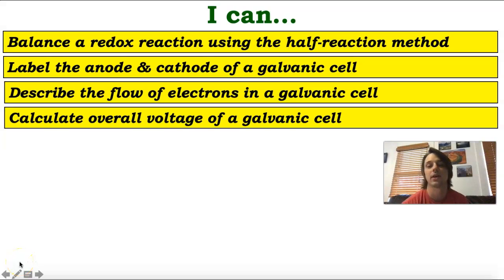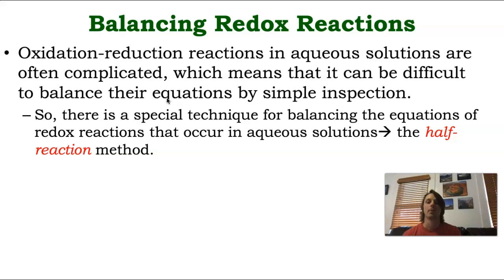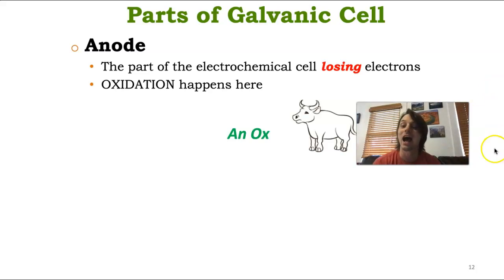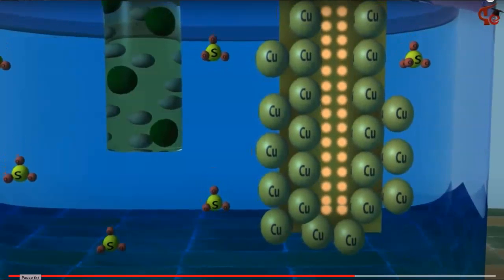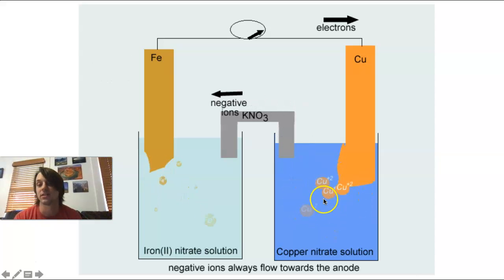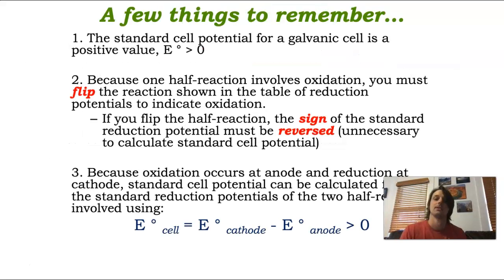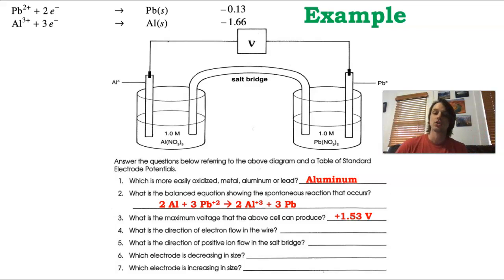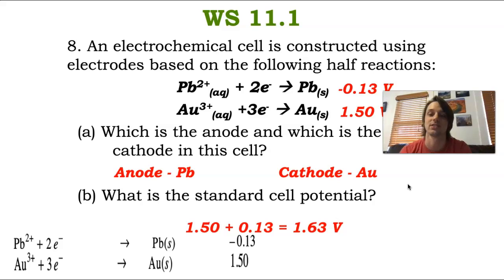Introduction to Galvanic Cells